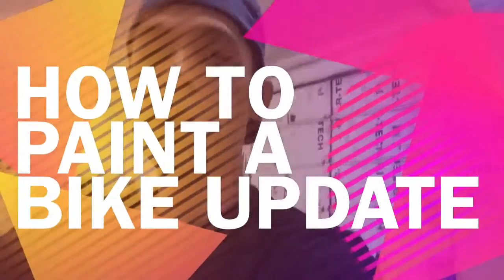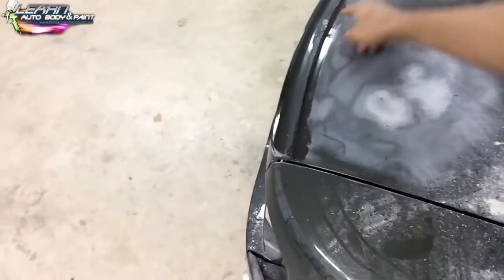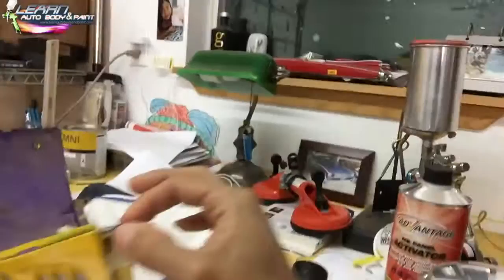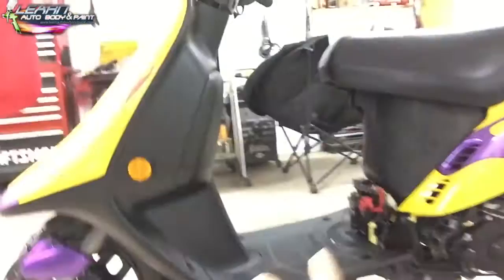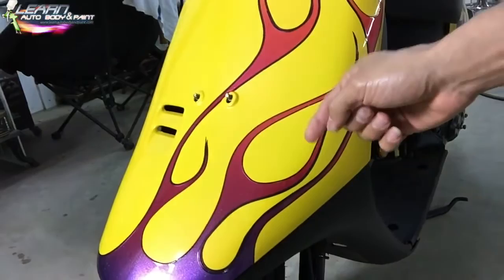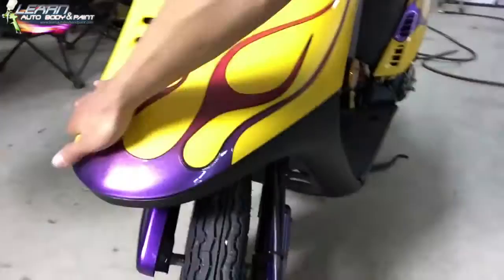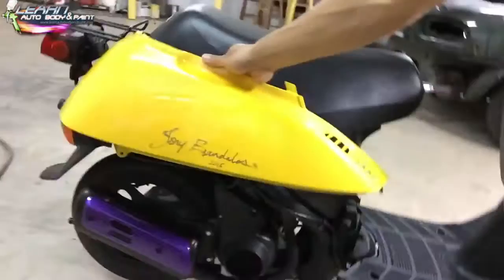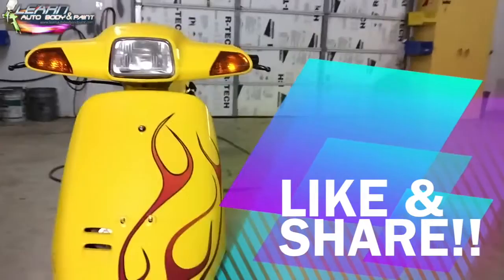98 Honda Elite SR Update- LearnAutoBodyAndPaint- How To Paint a Scooter,Moped, Bike-Do It Yourself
Get your Free New A-Z Guide To DIY Auto Body And Paint Success Manual

A lot of people are asking about the moped project and the Advantage Clear that I’m talking about.  So, this is an update on the on the ’98 Honda Elite SR project that I’m working on.

Before the moped project, let me give you an update on the Miata that I’m also doing, which I talked about in my previous videos.
The complete Miata project will be in the LearnAutoBodyAndPaint VIP course.  It’s looking good.  I had to redo an area of the lip spoiler because the first flow of the epoxy was not completely mixed.

You should waste about a tablespoon of epoxy before you use it.  This is an important tip so you don’t mess up like I did.
I also had to redo the tab of the scooter.  It was broken and I thought it was missing.  But, it was actually on the scooter.  I put some epoxy on it so I can put the panel on tomorrow.
I just painted the moped this morning.  I didn’t want to clear at night because of the bugs.  It took me about an hour.

With the panel, I did a yellow with a little bit of gold pearl and silver flake.  I even put my name on the side which came out really nice.
The Advantage Clear Coat is pretty good.  It has a nice gloss to it.  We’ll see in a week how it looks.  But, if it needs a little buff, then we could water sand it lightly with a 2000-grit sandpaper and buff it out.

I did purple paint at the front bottom so the caps are purple too.  And, plasti-dipped all the rims of the bike with flat black.  I also painted some parts with SEM Bumper Paint.
The muffler piece is purple. I left the bottom pieces purple and signed it with my name. It looks pretty cool.
The paint and the flames look mean under the sun.  It has a red pearl in it.  The whole idea was to have the flame go toward the left side of the bike.

The left side is flamed out.  There are no flames on the right side.  It’s just my signature on it.
On the front, the flame starts with purple at the bottom, then turns into red, then orange at the topmost part of the flame.
On the side, I did a purple flame that turned red toward the back.  I wasn’t able to use orange on this flame because I used up all my purple color to fade into red.

I was thinking of doing flames on the top but decided to just leave it yellow. It’s an eye-catcher.
This is all pinstripe.  I did a pinstripe over the flames because I messed it up.
When I was taking the fine line tape off, I used the cheap primer under it.  Instead of using the 2K primer, I used the rattle can primer.
Some of the yellow base coat started coming off when I took the fine line tape.  So, the only way to hide it is to pinstripe it.
I pinstriped everything in my living room last night while watching TV.  This morning, I just put clear on it and it came out really nice.

Everything will be in the VIP course including the screw ups on my projects and how I fixed it.
It feels cool. But, if you want to get rid of this feel, you can water sand it with 1500-grit sandpaper and put two more coats of clear on it.
But, I don’t have to do that.  It feels cool and it looks cool.  That’s all I’m looking for.
It only took me a couple of hours to work on this.  I banged it and put it all together.  I think it looks hot.
I was driving it around the neighborhood today with a half panel while I’m waiting for the other pieces to dry.  A lot of my neighbors are giving me a thumbs up.  There’s a kid that was screaming out the window of his car, “nice bike!”

I’ll give you a full video once it’s completely done.
So, if you want to do all of these cool stuff on your mopeds, motorcycles or cars, check out LearnAutoBodyAndPaint and download the FREE 85-Page Auto Body Manual.

Once you download it, you get signed up for my newsletter where I give you tons of great information that will help you with your auto body and paint jobs.
Join LearnAutoBodyAndPaint VIP course to see complete, step-by-step guide on some of the projects that I did.
We have thousands of VIPs all over the world who are using all of what they have learned in the course on their projects.  Our members get to interact with each other too.  They share their thoughts and stories.

I will talk to you soon.  Bye!

-Tony

Get A 85-Page Auto Body & Paint Manual + 7-Day Video Boot-Camp Access